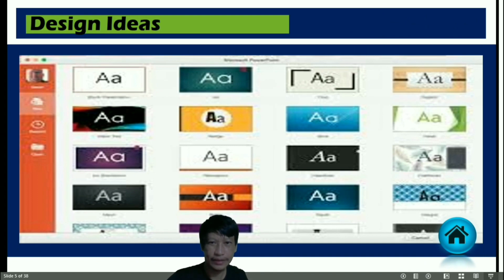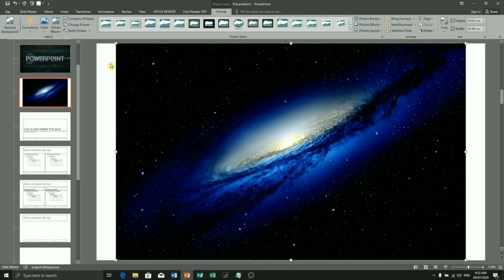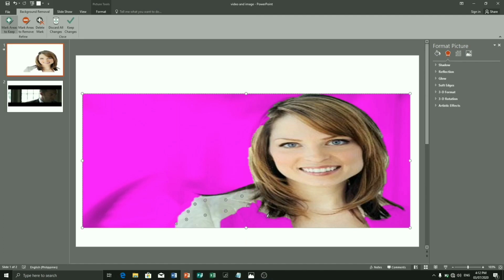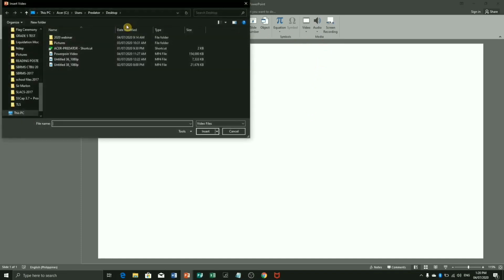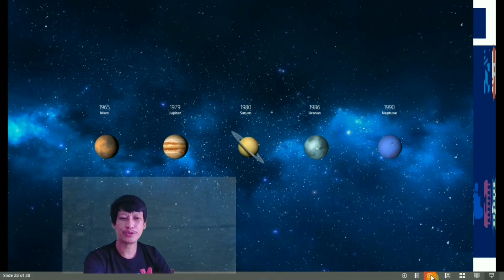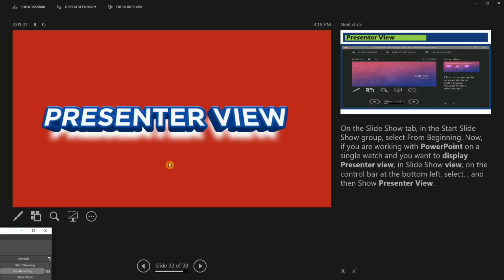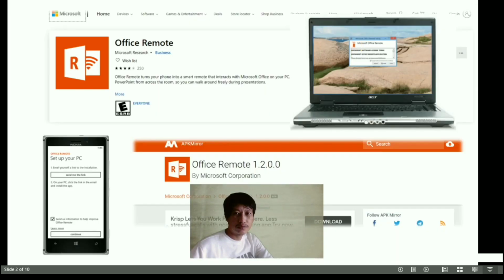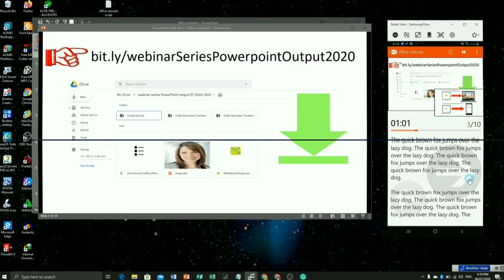Presentation Software 2020 with MD Asis.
This video is intended for the SDO Ligao City Webinar Series..